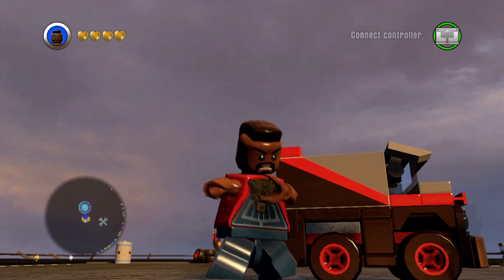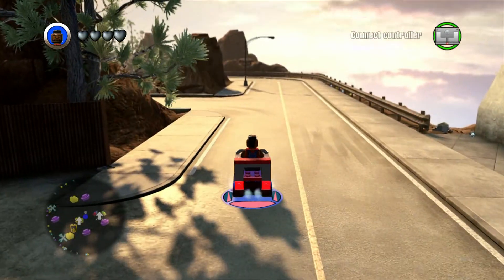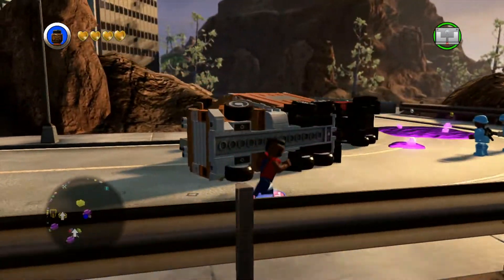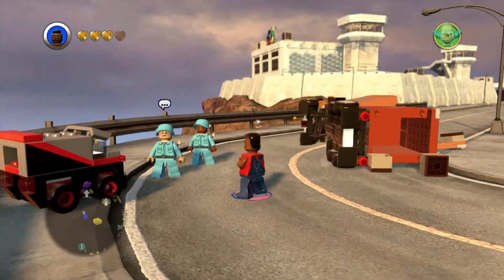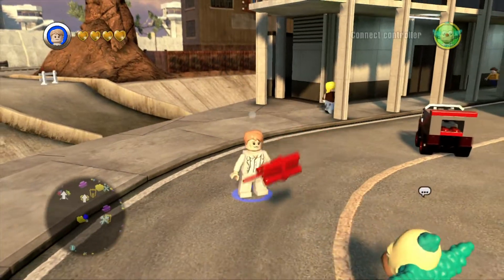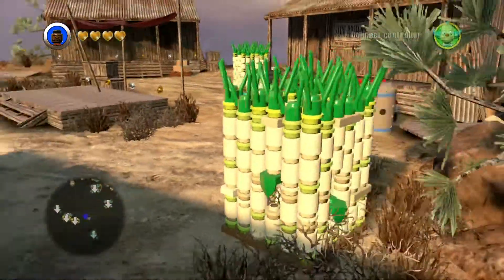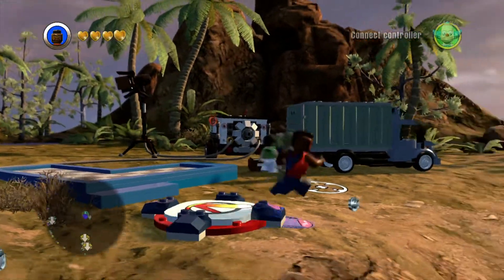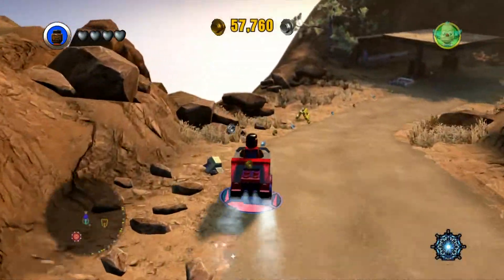Lego Dimensions: B.A. Baracus (The A-Team) Fun Pack and Adventure World Gameplay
Check out the A-Team in Lego Dimensions!